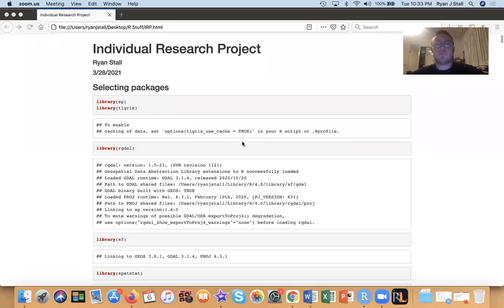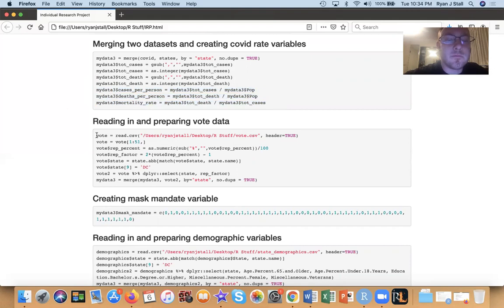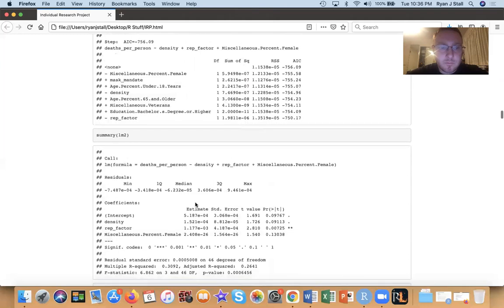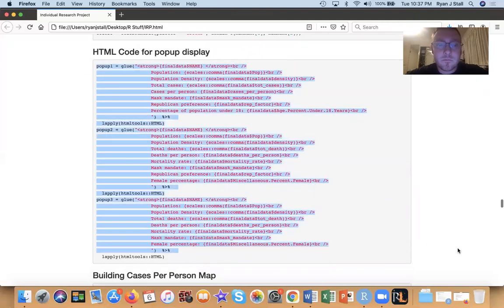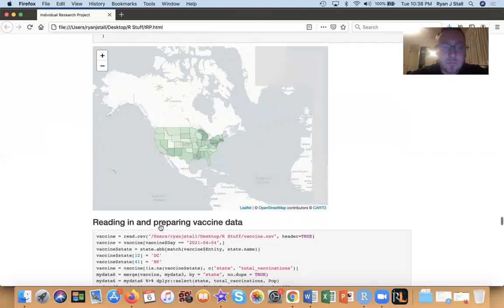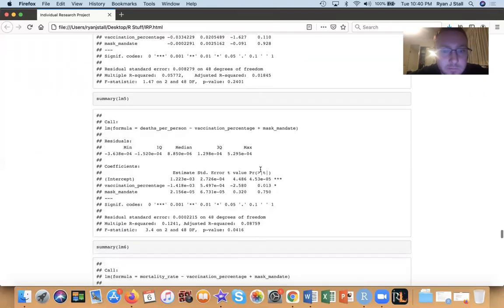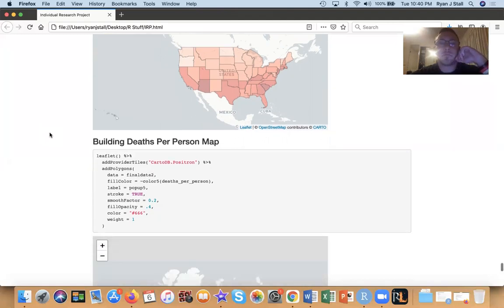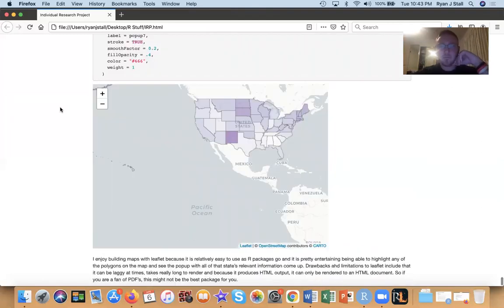Spatiotemporal Statistics Project (COVID-19)